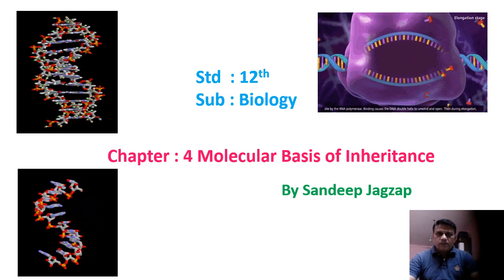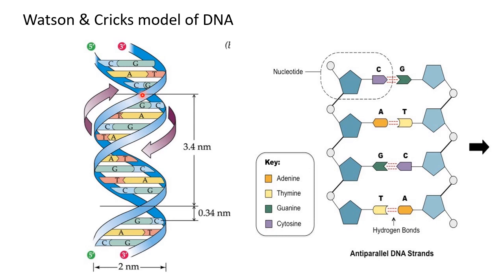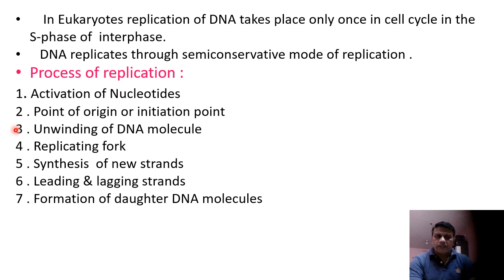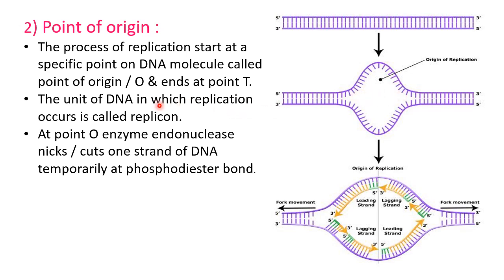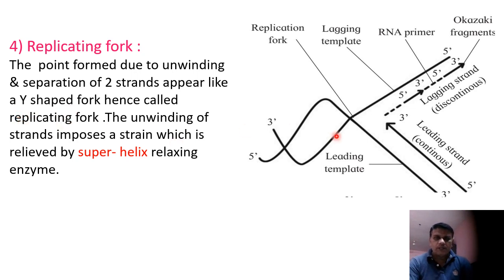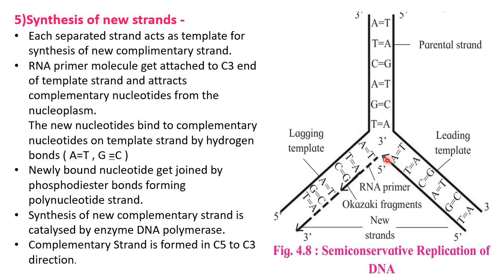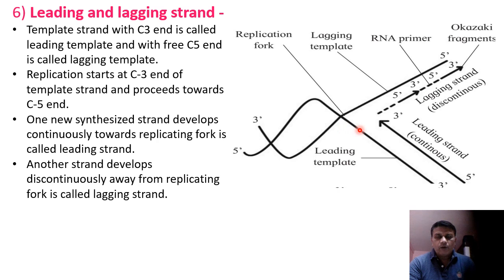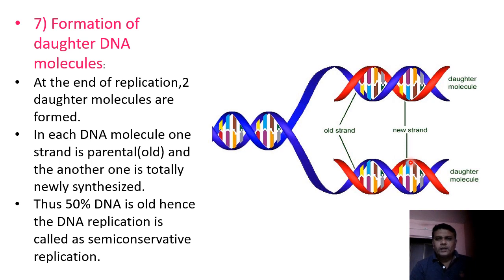12th Sci Biology chapter 4 Molecular Basis of Inheritance session 3